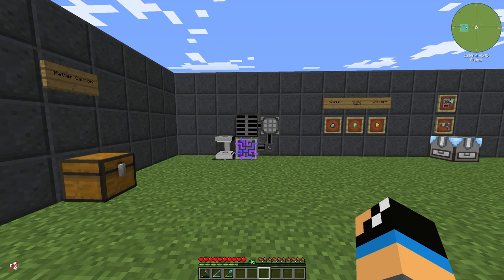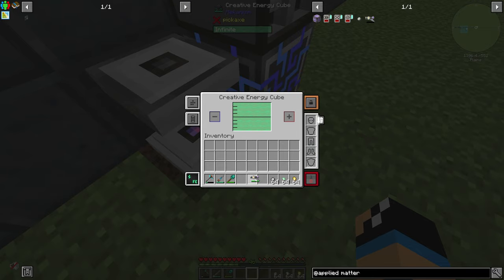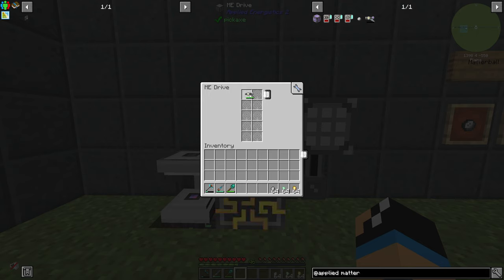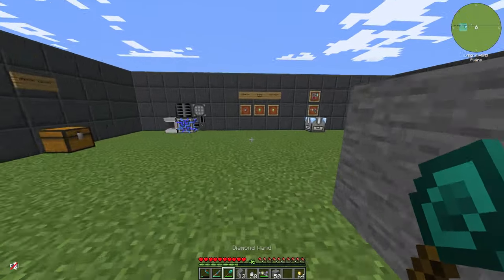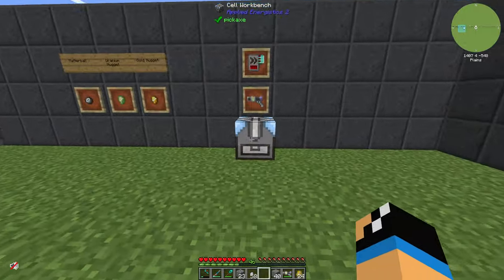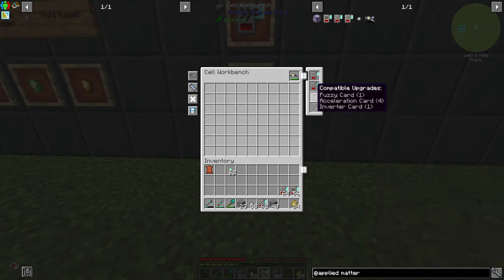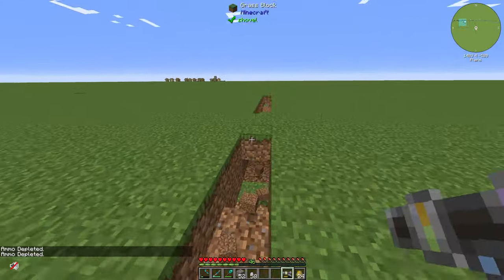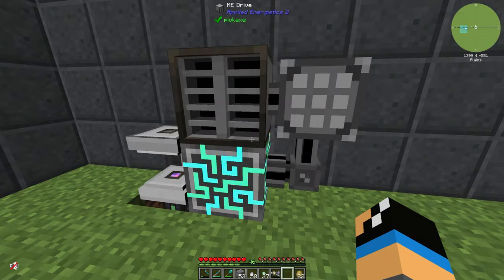Matter Cannon 📀 Minecraft Applied Energistics Tutorial 1.16.5 📀 English 📀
In this video, I show you how the Matter Cannon item from the Minecraft Mod Applied Energistics works.

My Equipment:

Hard Drive
Memory (RAM)
Thermal Paste
Power Supply
Water Cooling
Graphics Card

Main Monitor
PC Kamera
Photography Camera